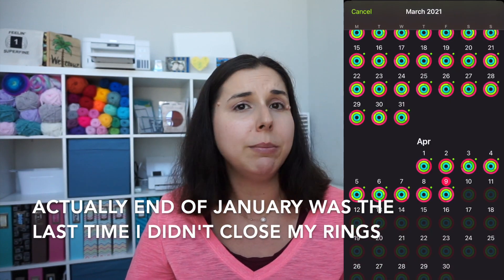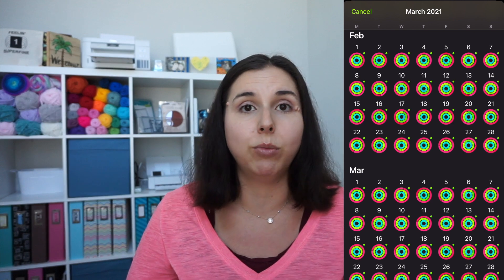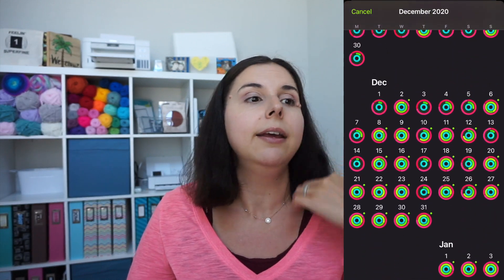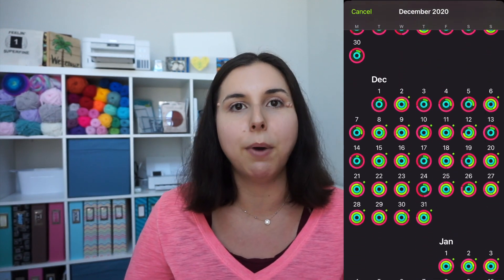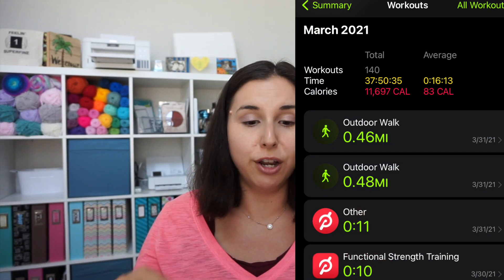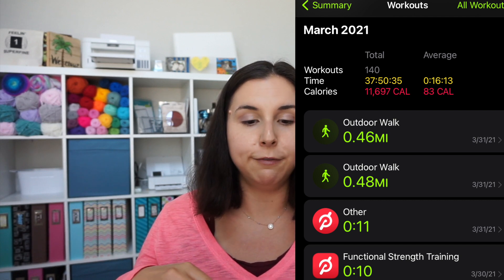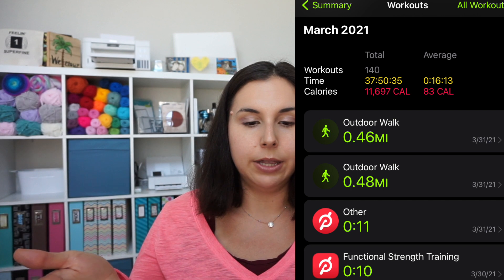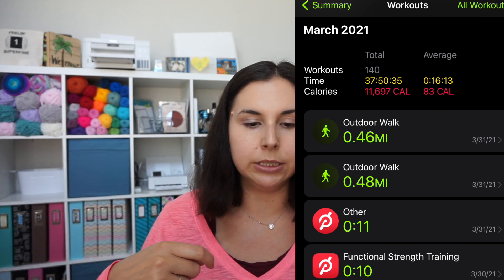4 MONTH FITNESS UPDATE | 3 Month Peloton Review, How Working Out Changed My Life, & AF+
Hey everyone! Today I am discussing everything fitness and workout related in my 4 month workout-aversary. I am using Peloton App and Apple Fitness Plus. I've lost weight and I'm just telling you what I've been up to.
MENTIONS
*MY PELOTON COUPON CODE: HDG42P (It will take $100 off accessories when you purchase any bike or tread machine, only good for the first 6 people so if it won't work, that's why!)
**Receive $100 accessories with a purchase of a Tread or Bike, use my code: HDG42P
**Amazon Basics Phone Stand
**Amazon Basics Foam Roller

Hi! I'm Sami, happy wife to my high school sweetheart Johnny & proud mommy to our beautiful little girl, Olivia (age 5) and our baby daughter Stella. We live in Austin, Texas.